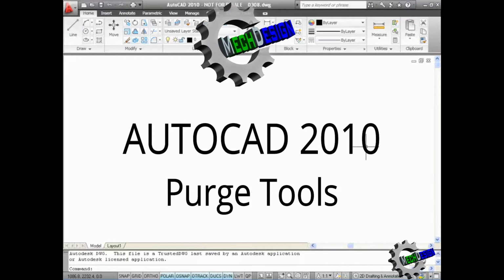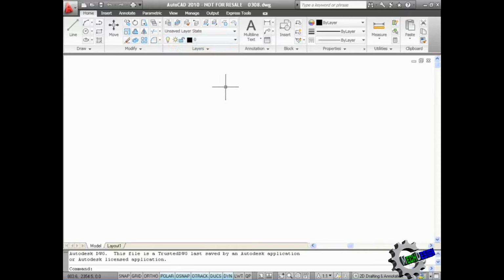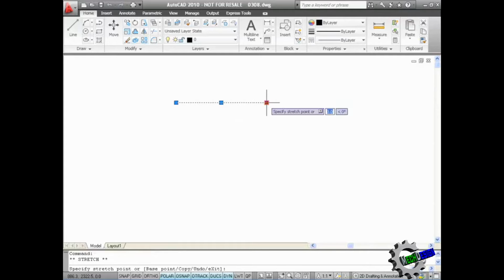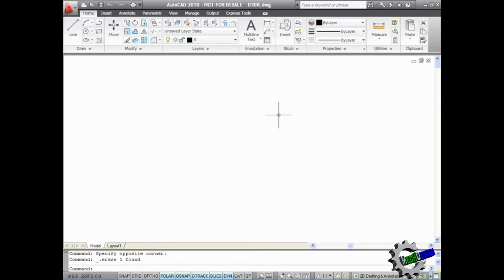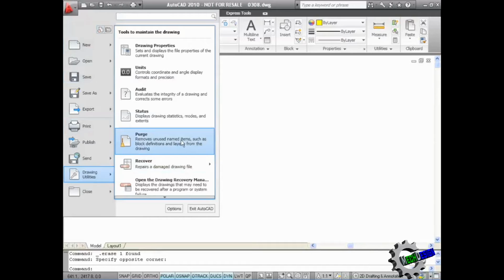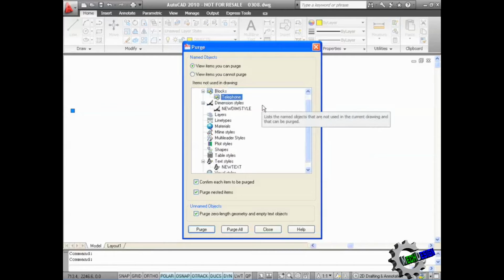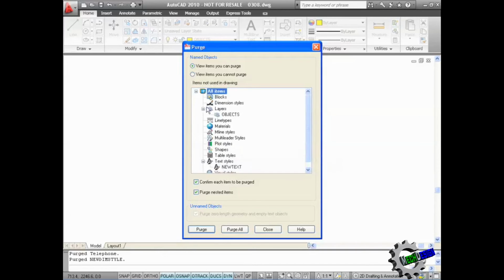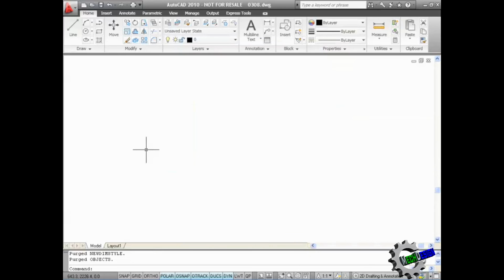AutoCAD 2010 Tutorials Part 14 Purge Tools